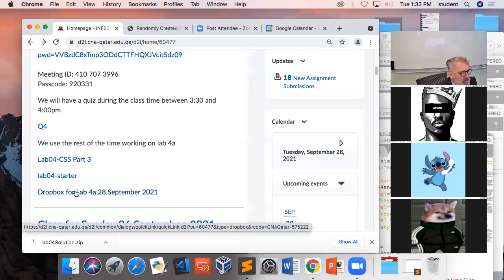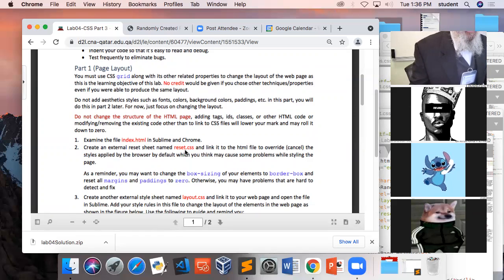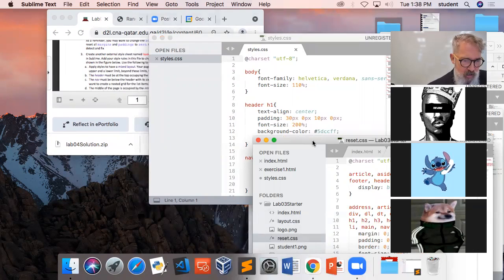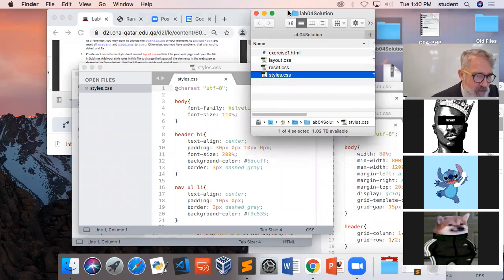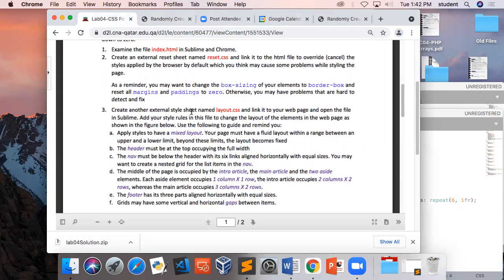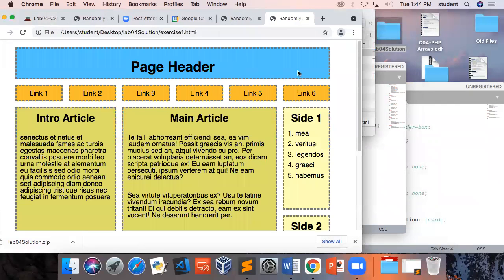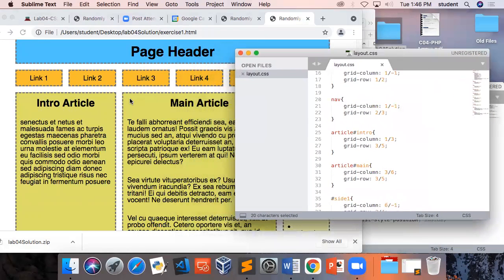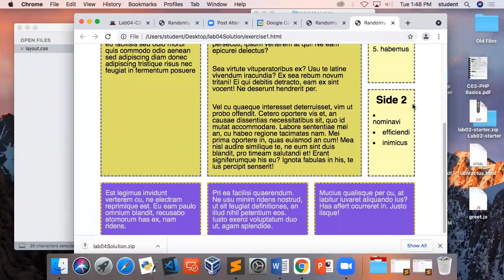INFS 2101 Section 13 Lab class 28 September 202